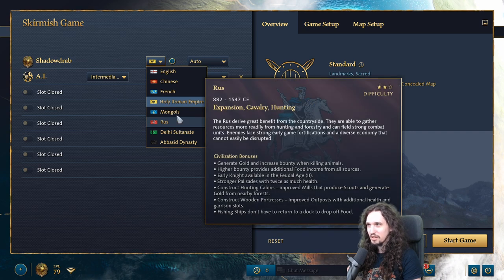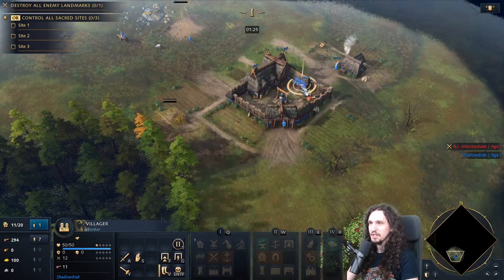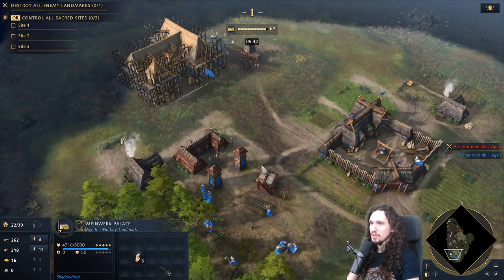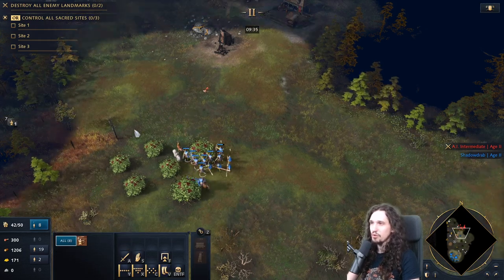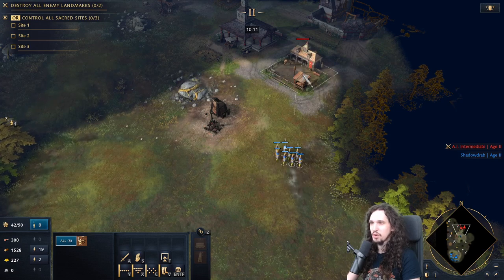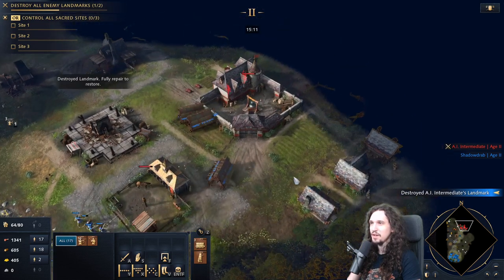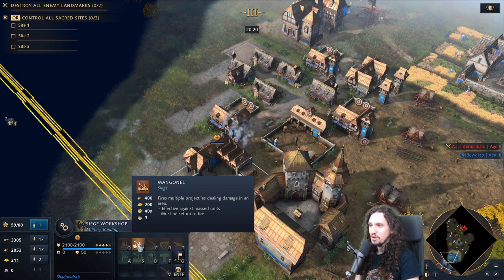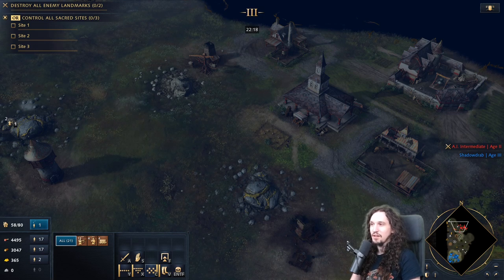The Basics - Age of Empires 4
So you are playing ranked, want to improve your Elo and micro the hell out of the game? Looking for a professional build order? Well, this is NOT the guide for you, go watch FollowGrubby if this is the content you are looking for ;-).
But if you you strugge against AI and are looking for some core concepts of the game or a one-size-fits-all-civ build guide that will bring you through your first few games and build the foundations you can improve upon - this might be for you ;-)